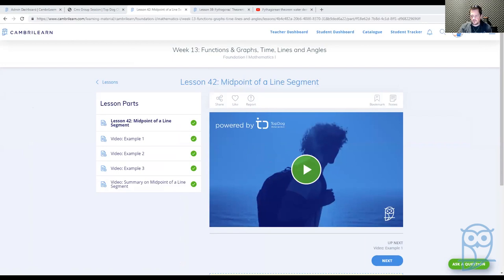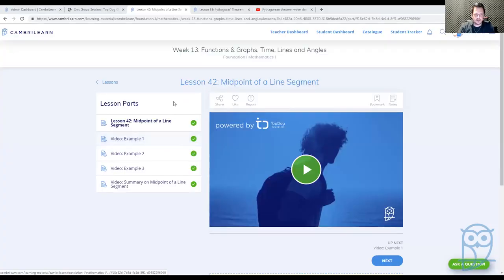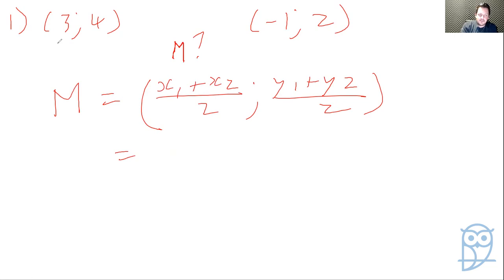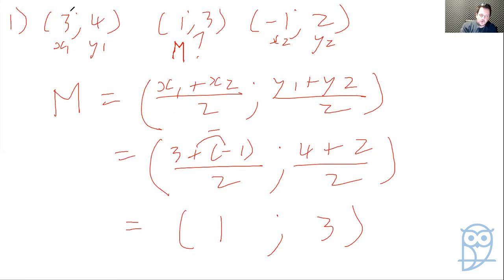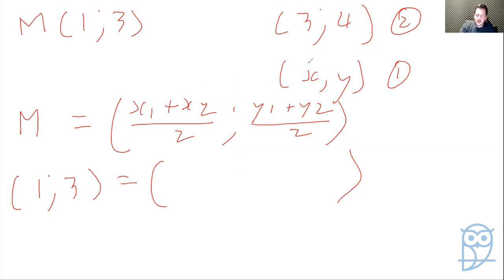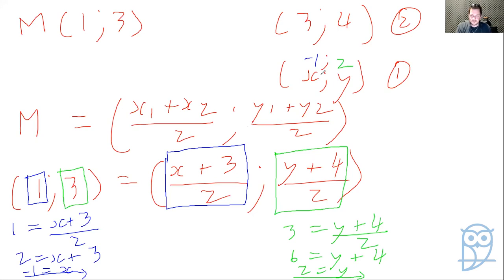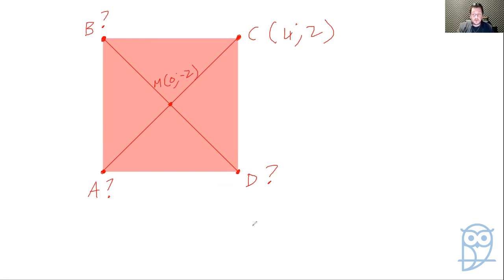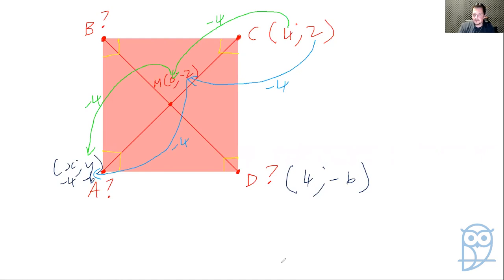Live Lesson: Checkpoint Mathematics - Midpoint of a line segment and examples